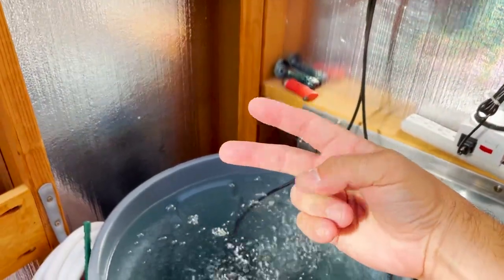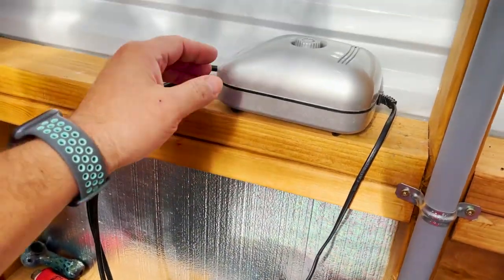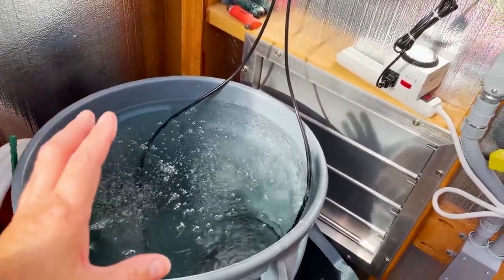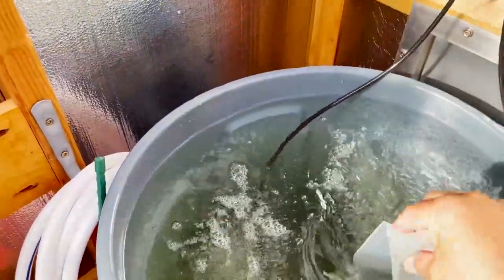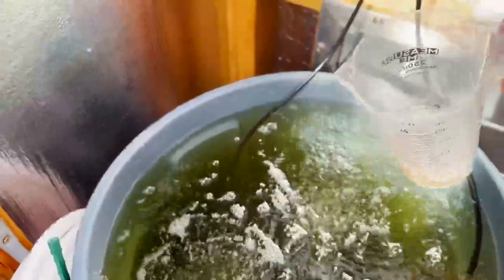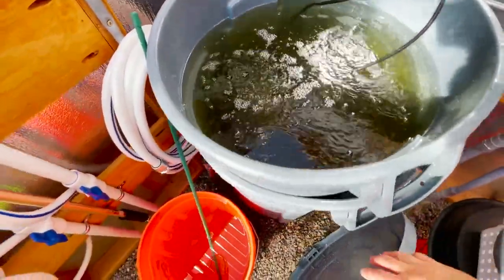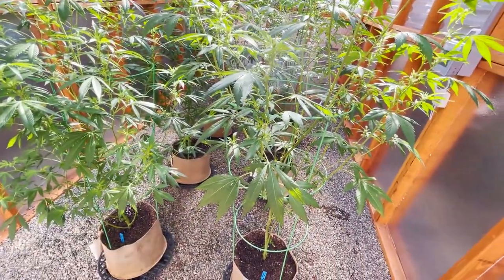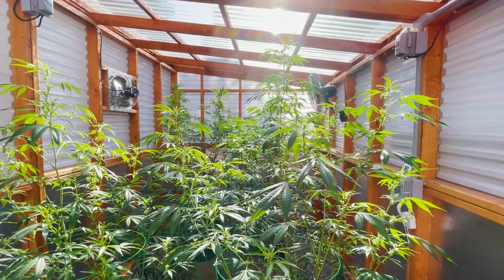Adding Air Stones + Super Crop Update - Morning Grow Show 008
FOLLOW ALONG:
 @GrowersWorkshop  Channel

 @VaderOG  Channel

 @shrimpstickss  Channel

 @GrowTube  Channel

Shopping at the Growers Workshop store directly supports the show and its creators.  If you enjoy your shopping experience, make sure to tell a friend!

All gardens depicted in this video are the sole responsibility of their owners, and are compliant with all local laws and regulations respectively.  This is a legal medical garden in the State of California, USA - Prop. 215 & SB420 Compliant with all local laws and zoning.